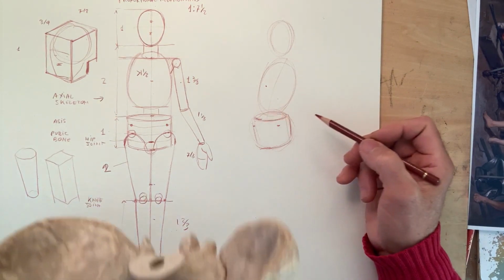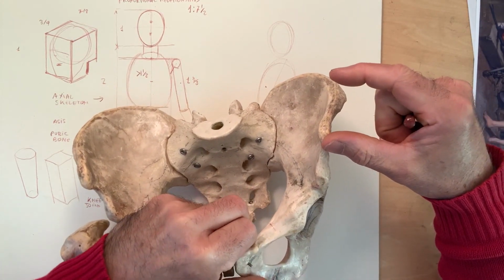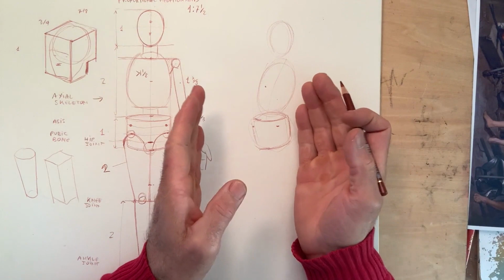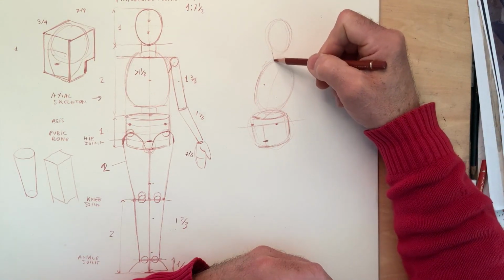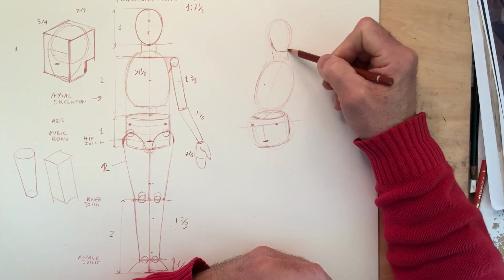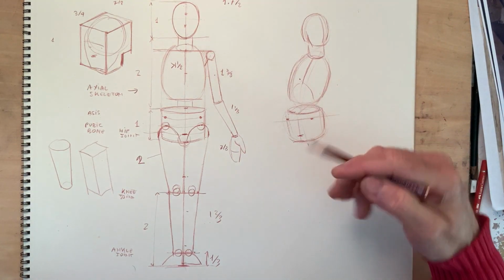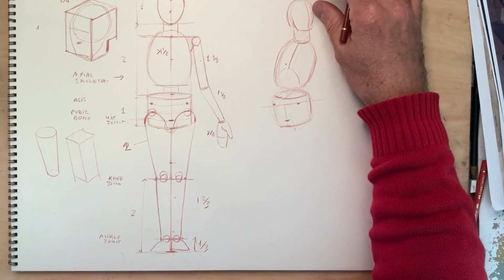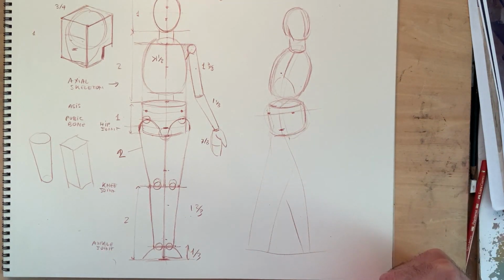Blocks figures capturing proportions and dynamism of the figure with stereometry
Drawing the human body as main volumes, or more technically stereometric volumes, is a method that was developed about 500 years ago and it has been used and further developed since, by figurative artists.

This very efficient method, is based on reducing the body to its essential volumes, permitting the artist to capture more efficiently and easily its proportions, poses, movement.

The “Blocks” figures obtained with this method, can then be further developed in a realistic way, adding the organic forms of the body and tonal rendering, as I will demonstrate with many demos during the six lessons of this course.